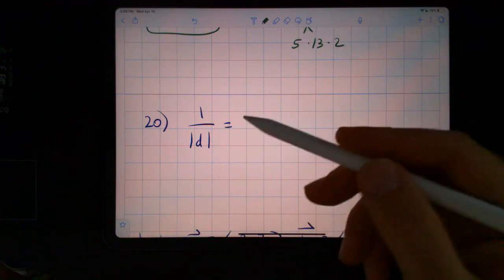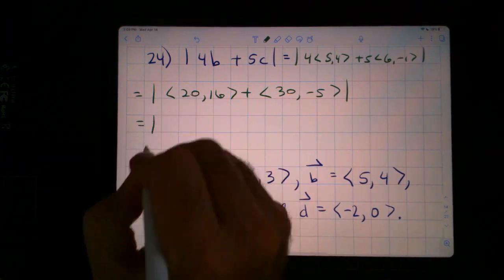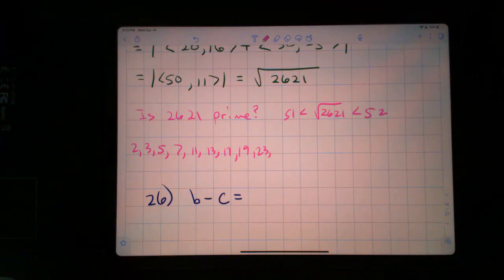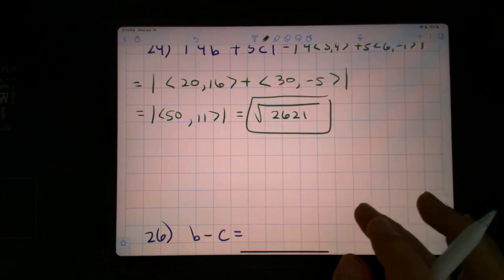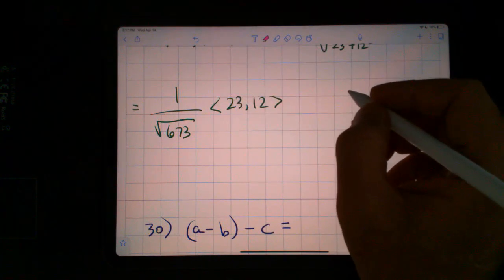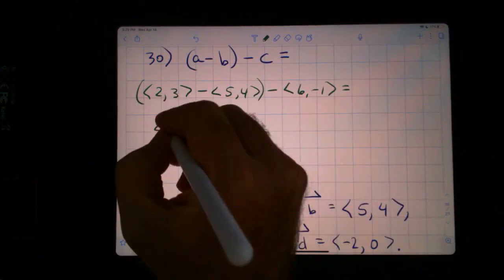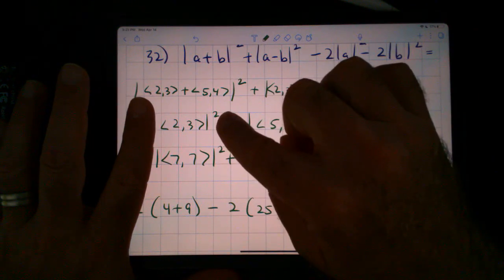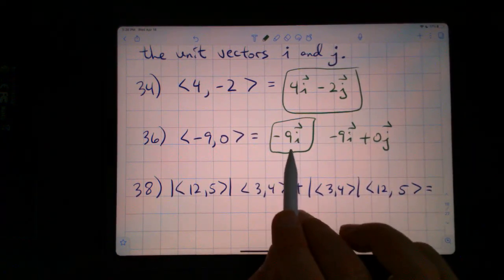#60 Vectors in the Plane: An Algebraic Approach (part 2)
The geometric concept of a vector in the plane can be recast in an algebraic setting. This is useful both for computational purposes and for more advanced work.